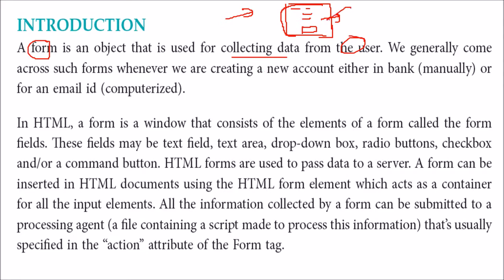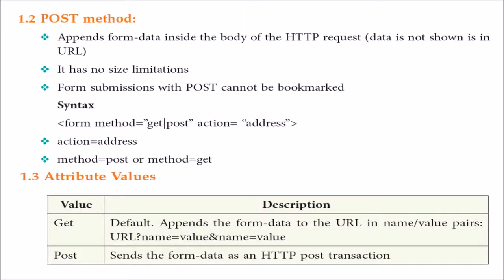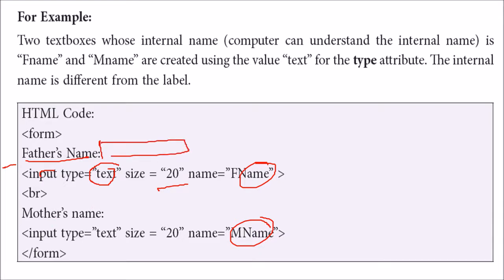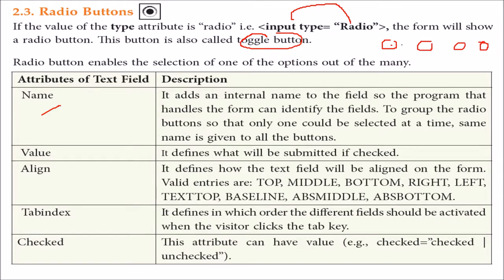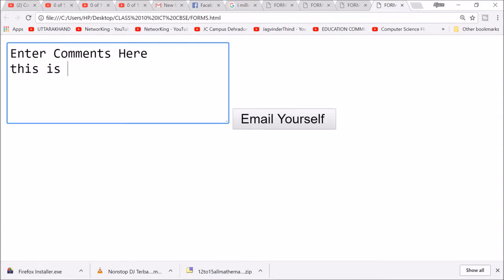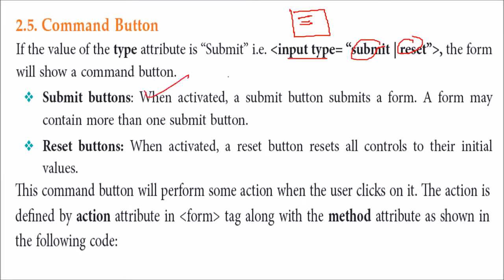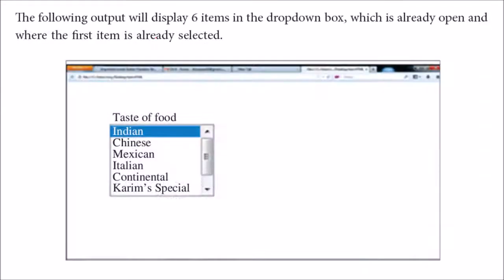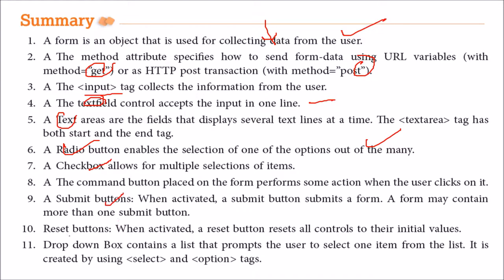FORMS CLASS 10 ICT CHAPTER 4 NCERT CBSE Full